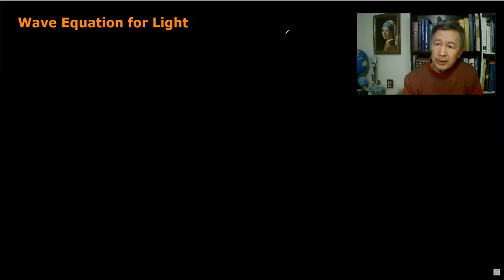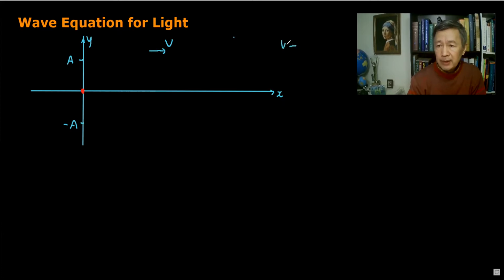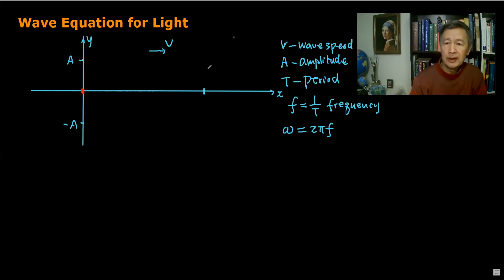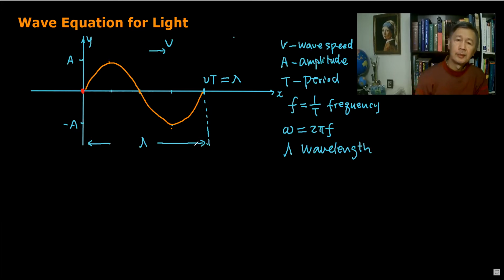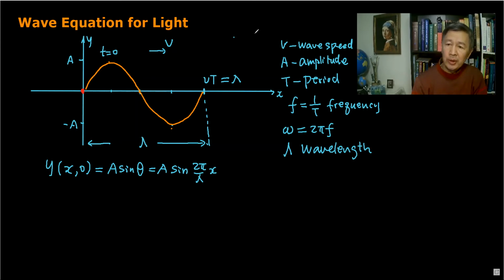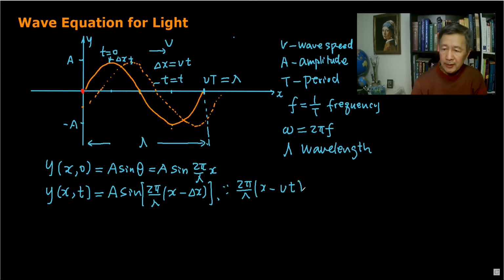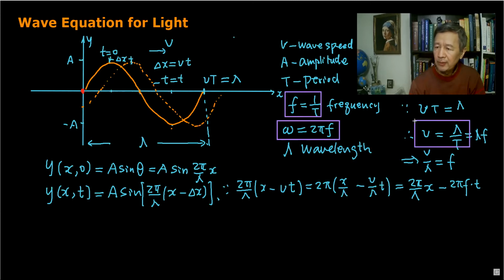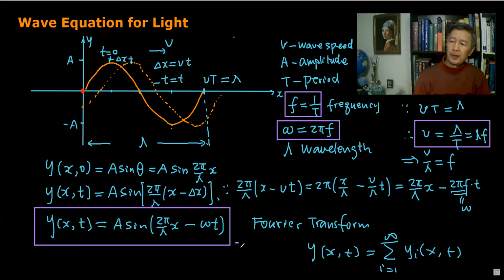How to build a sinusoidal wave function